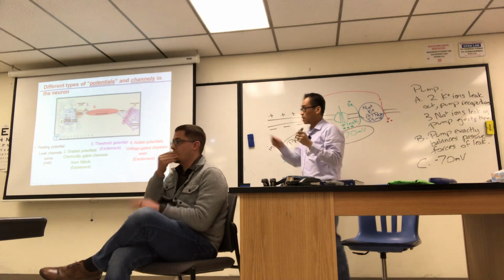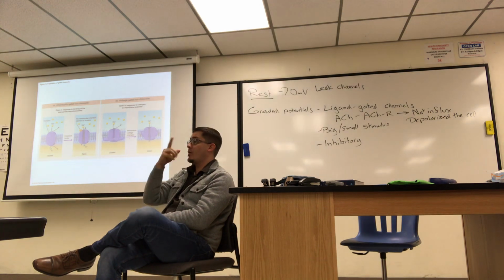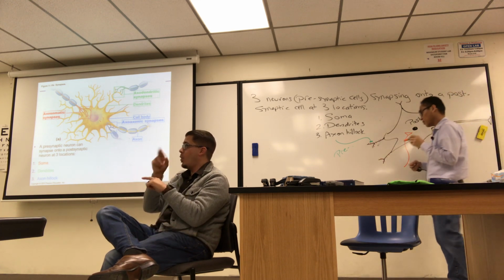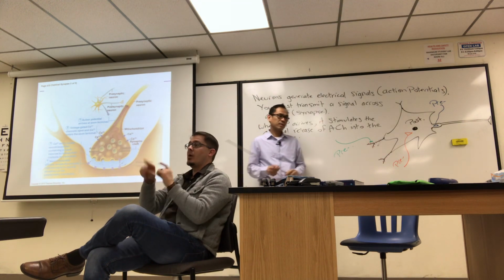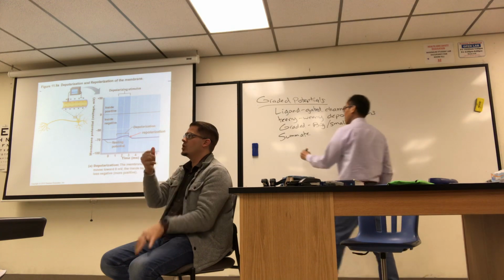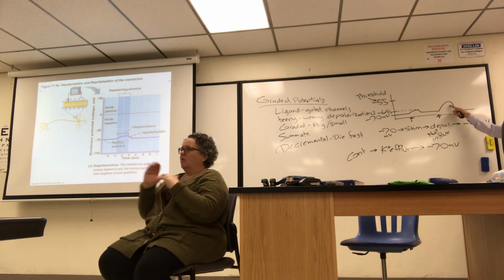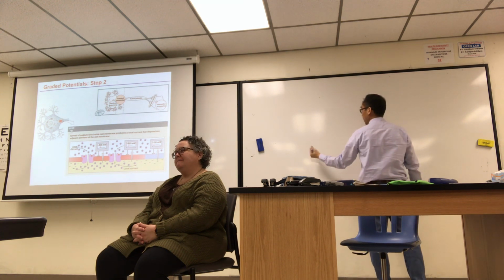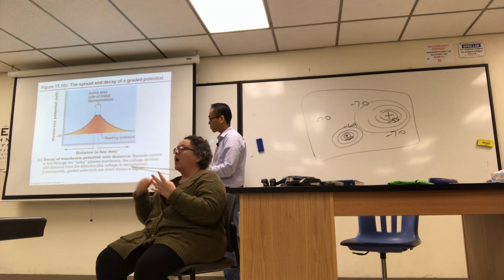SP19 BIOL430 Lecture 15 part 2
Graded potential